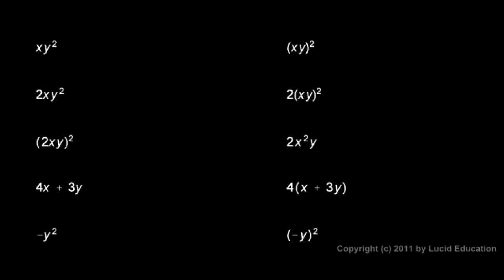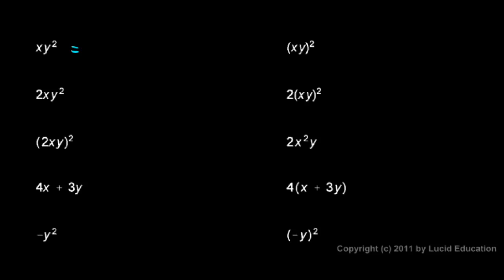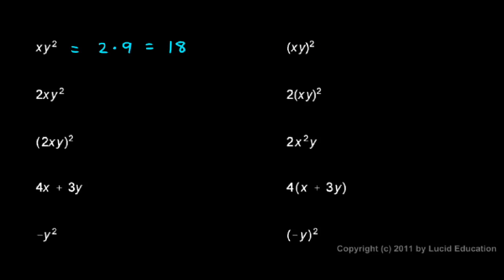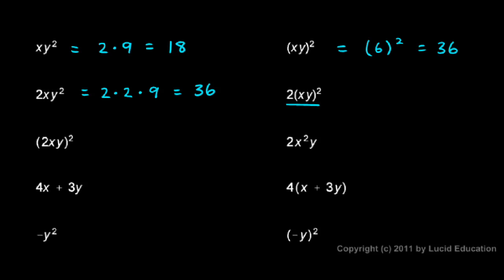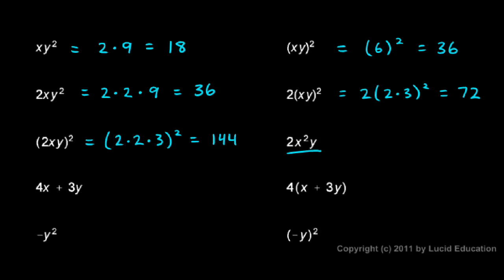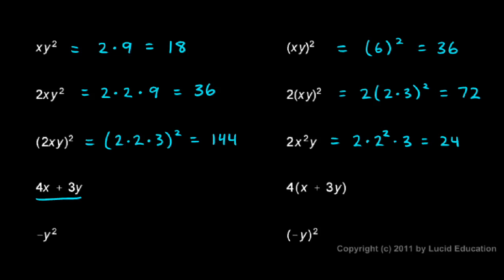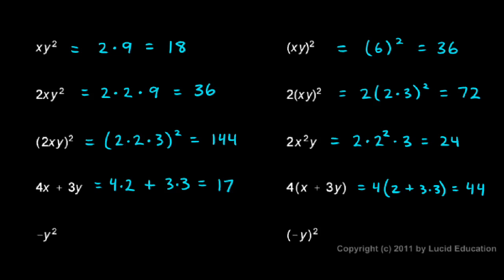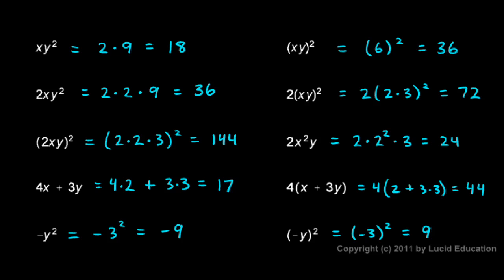Prealgebra 2.07c - Order of Operations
Evaluating expressions for given values of the variables, with an emphasis on correct order of operations.  From the Prealgebra course by Derek Owens.